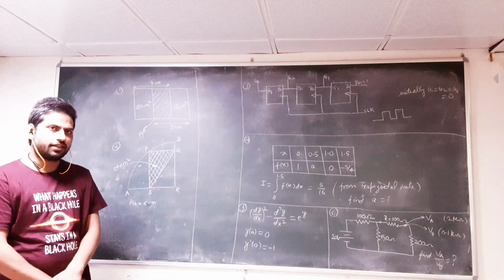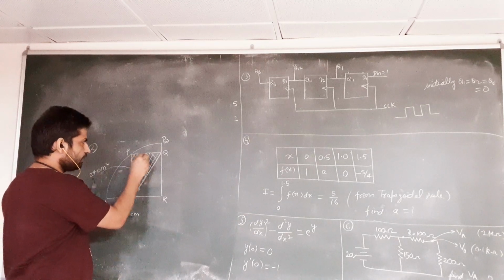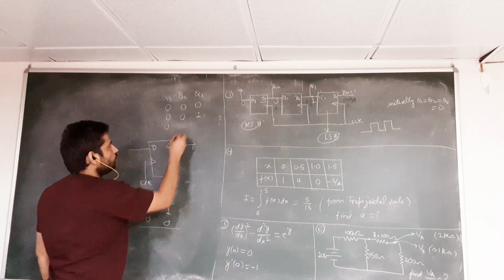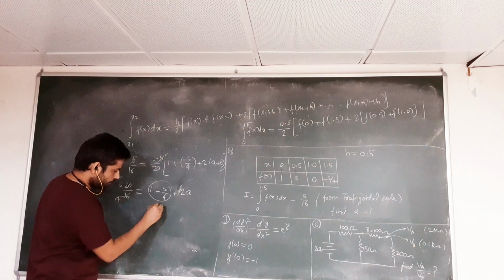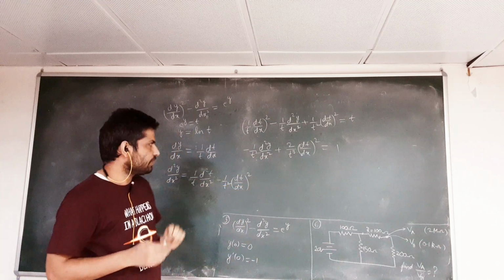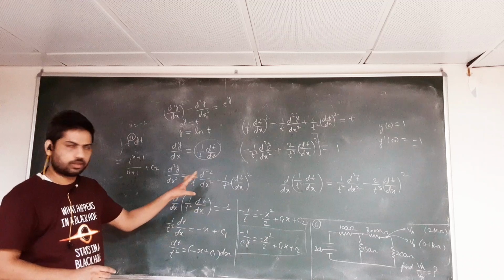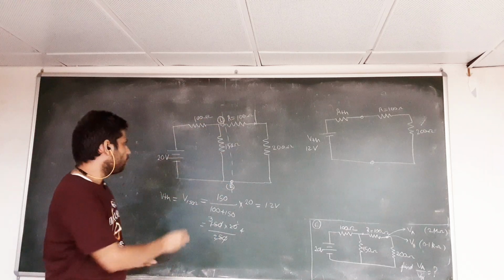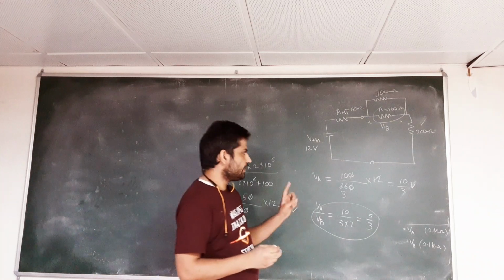Solved numerical problems of CSIR NET Physics 2020👉Target👉CSIR NET GATE JEST JAM Physics